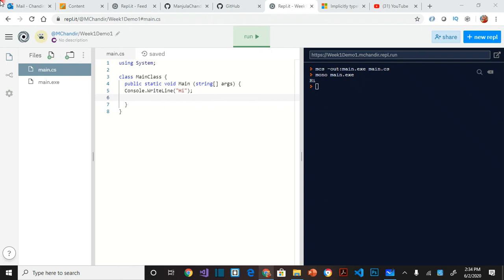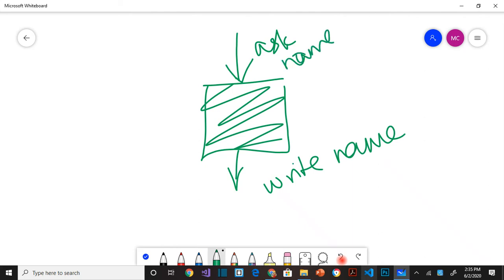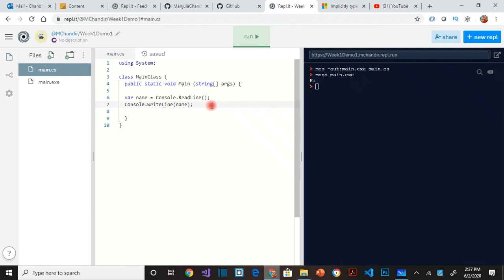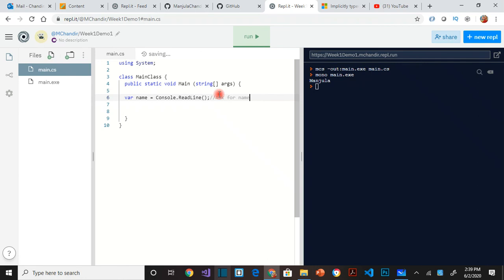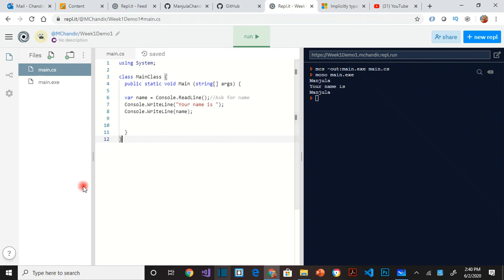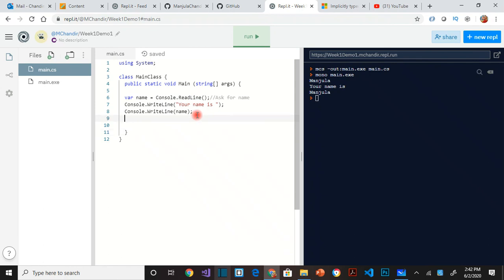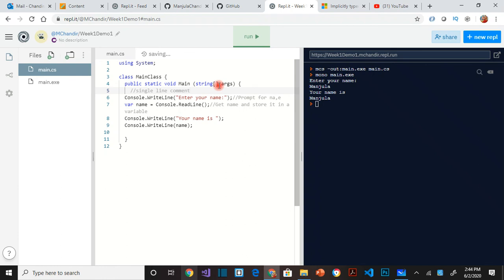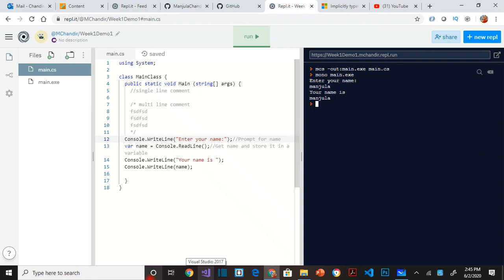Learn programming with C# - Input, Output and Intro to variables